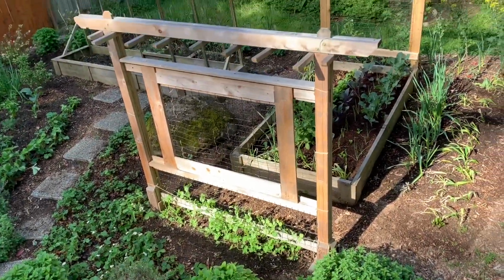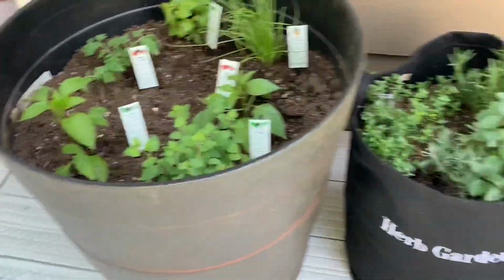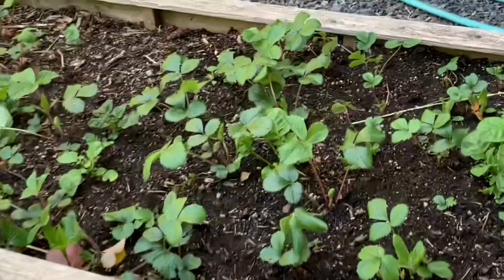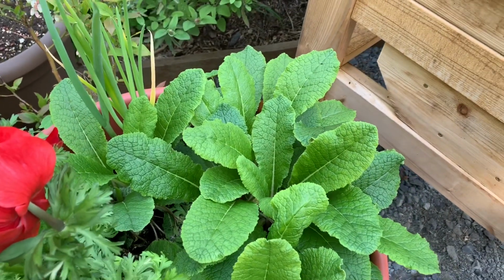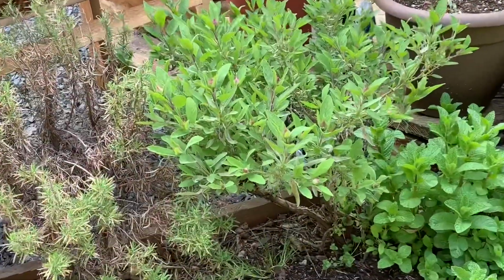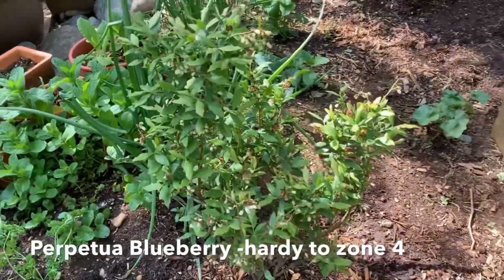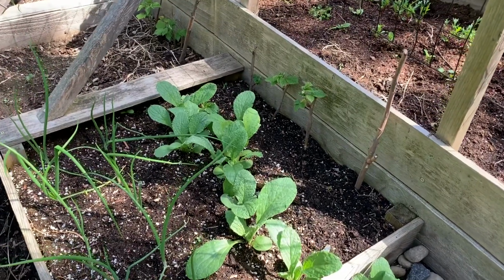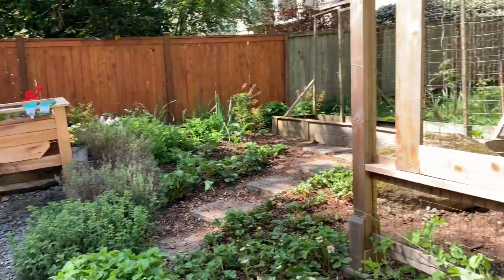Garden Tour Spring 2019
Garden Tour - Welcome to our spring garden tour! . This was recorded on May 5th, 2019. Thank you for joining me on a garden tour today! I hope that you enjoyed the video and find it helpful, if so please share it with your family and friends. Thank you! Misilla

Things we use and love!

LIGHT FIXTURES I USE